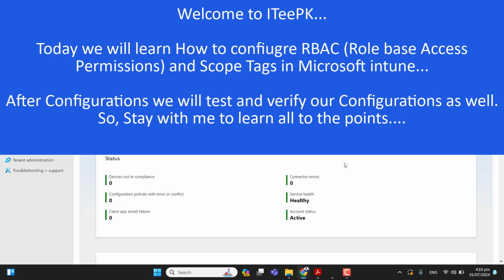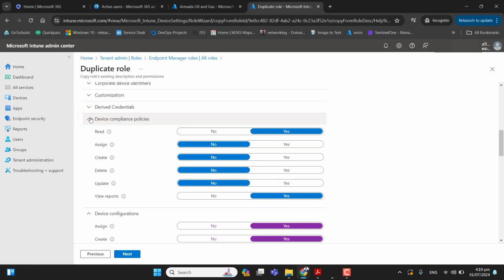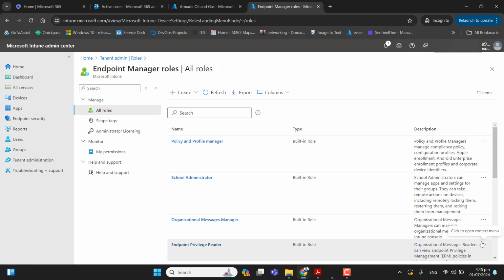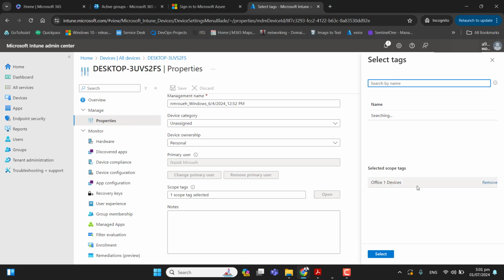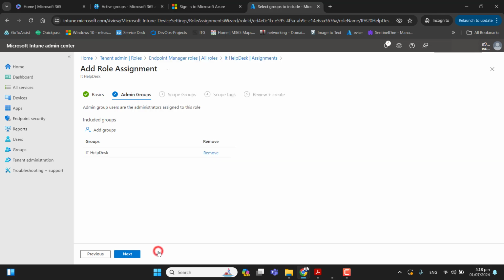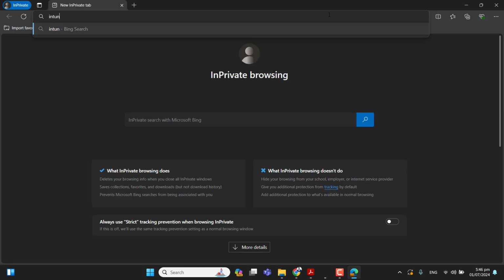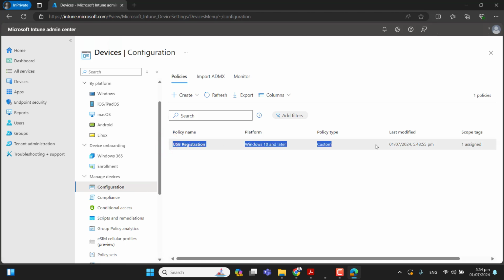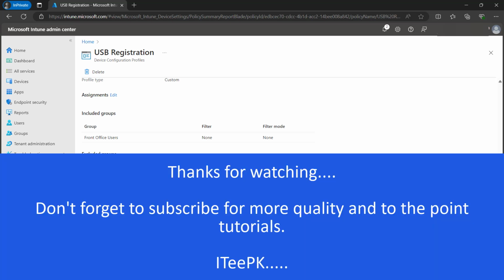Role Based Access Control Configuration in Microsoft Intune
Learn the ins and outs of Role Based Access Control (RBAC) in Microsoft Intune with this comprehensive step-by-step tutorial.
Discover how to set up RBAC and configure Scope tags effectively to manage access permissions in your organization.
Follow along as we demonstrate the entire process, from setup to verification on a test user, in this informative and practical guide.
Elevate your Intune skills and streamline user access control with our in-depth RBAC tutorial!

If you are a Beginner and want to start with Intune here is the Intune Introduction